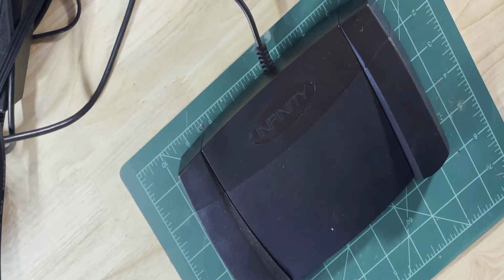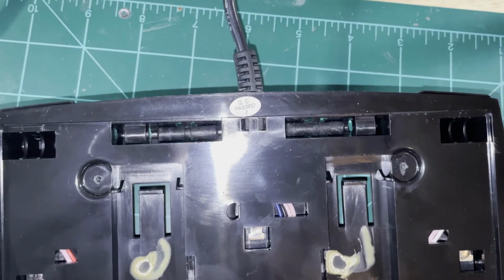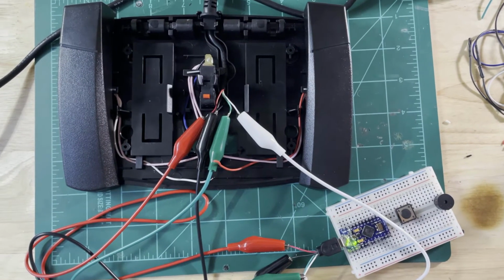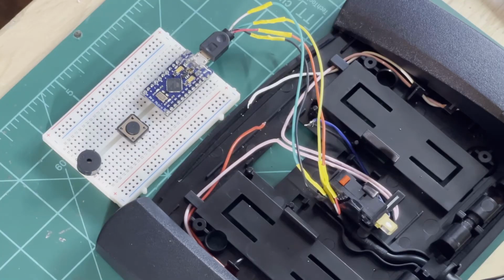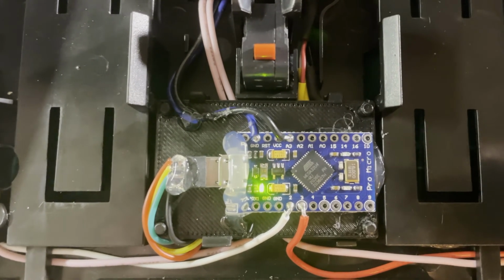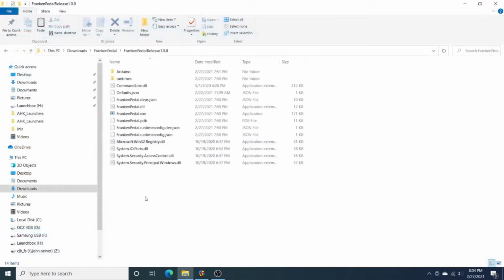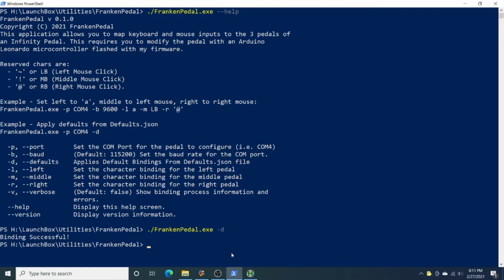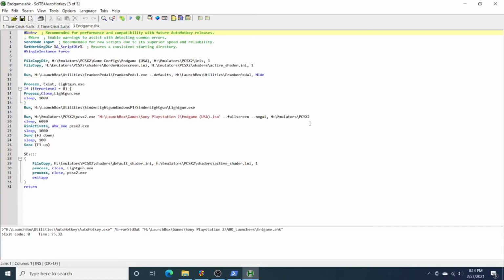Infinity Pedal Arduino Pro Micro Mod (aka FrankenPedal)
In this video I'll show how I've replaced the factory circuit board in my Infinity IN-USB-2 transcription pedal with an Arduino Pro Micro. This allows the pedal to directly send native keyboard and mouse events without using specialized software.

I use my Infinity pedal primarily as a retro game control device for games like Time Crisis and Endgame, and this modification just increases the compatibility with various emulators and give more control over the inputs.